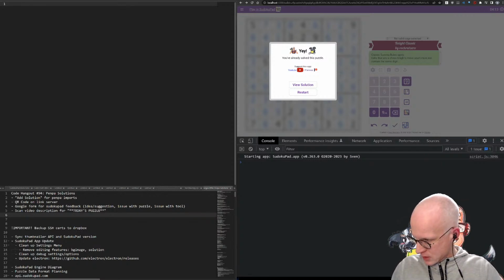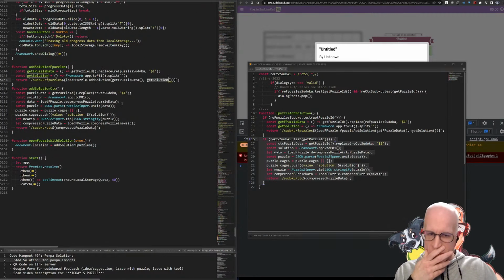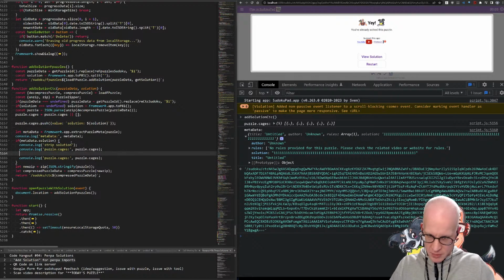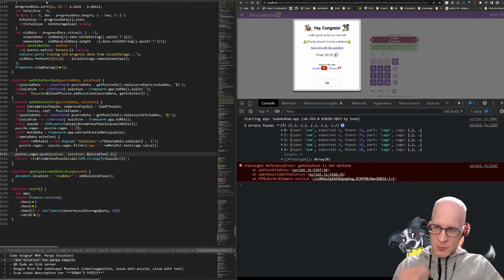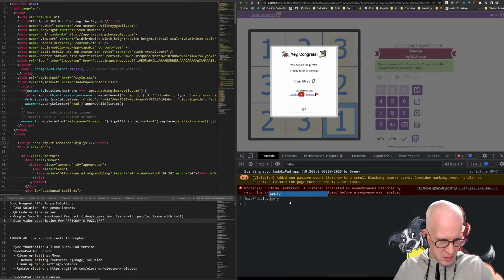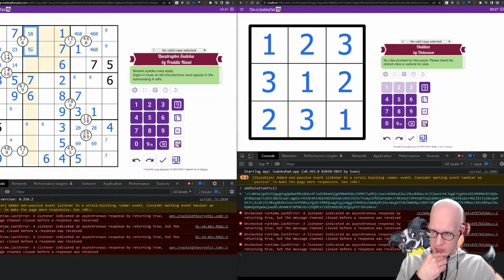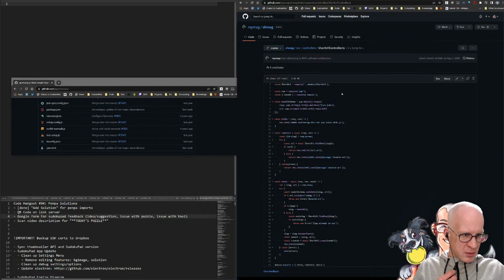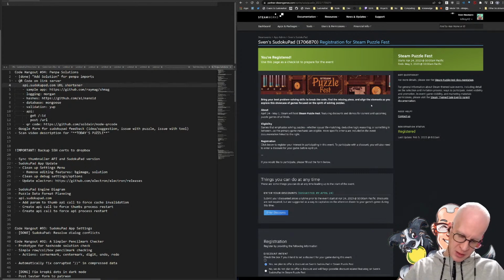Code Hangout #94: Penpa Solutions